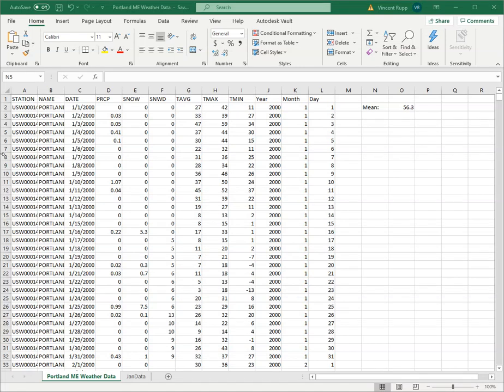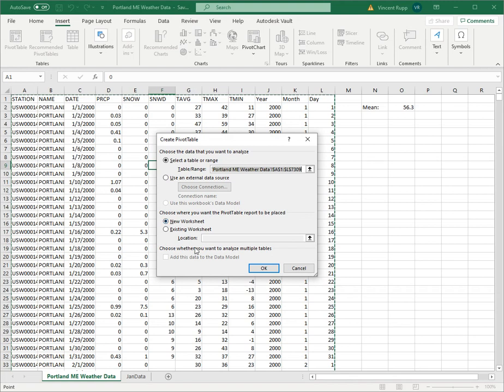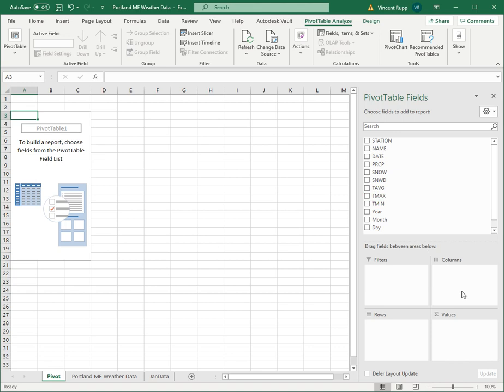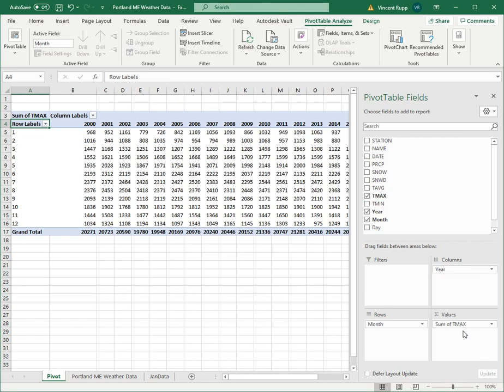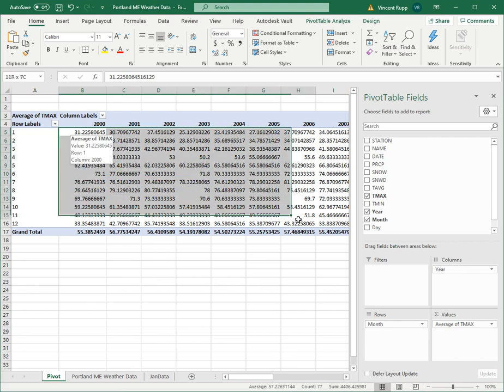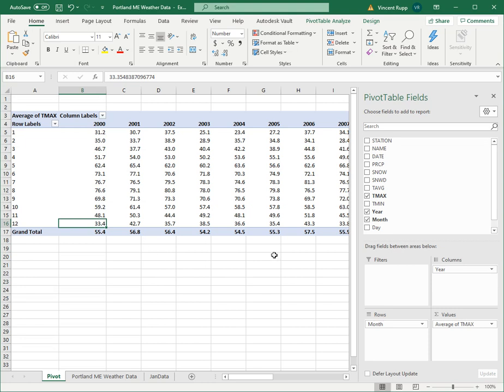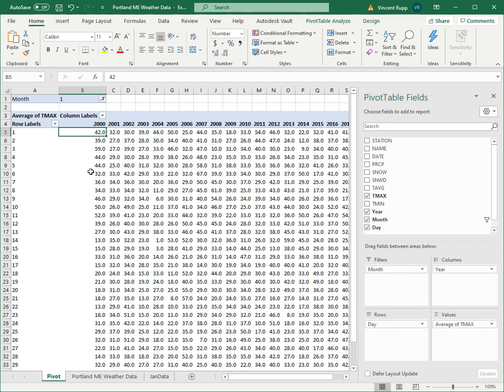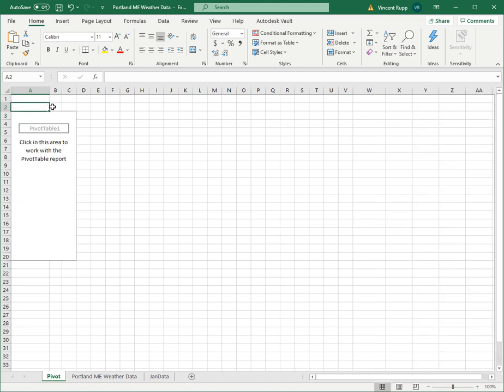Pivot table with your custom weather data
Making a pivot table with your custom weather data.